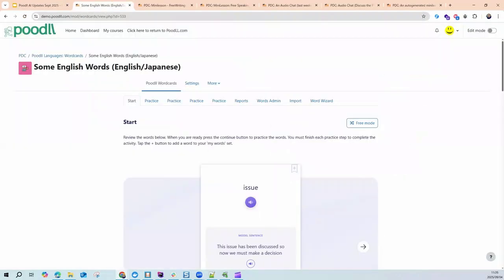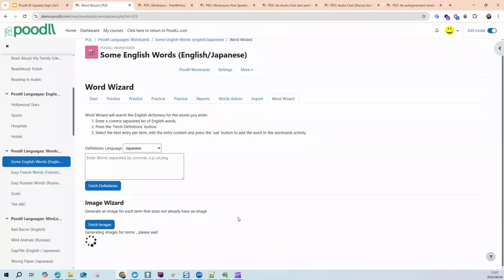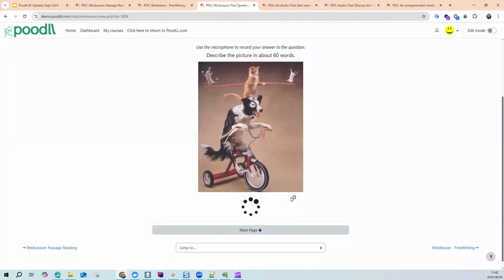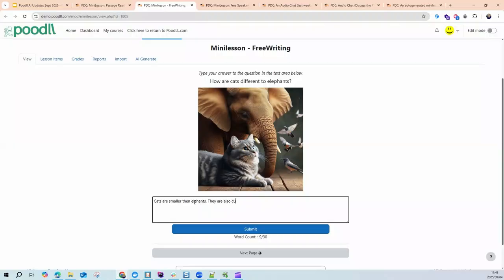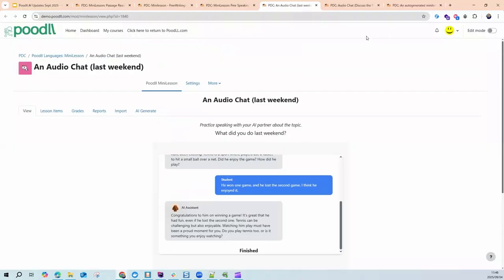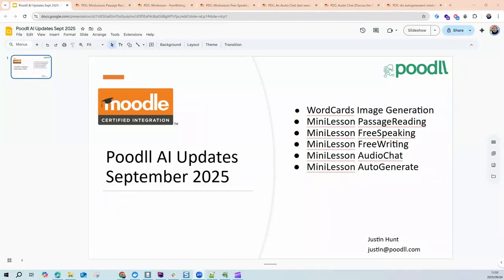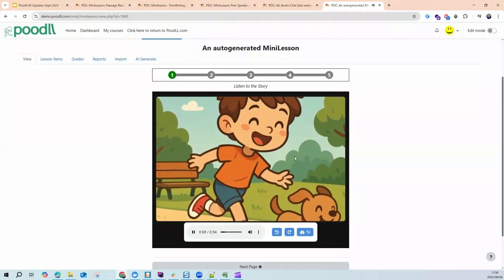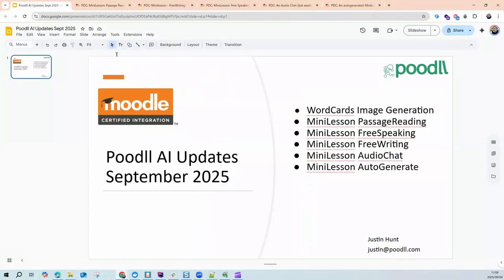Poodll AI Updates September 2025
Learn about Poodll's new AI powered speaking practice features along with activity and image auto-generation.